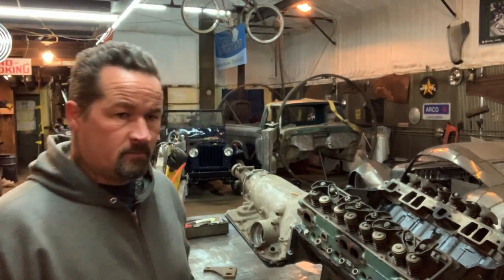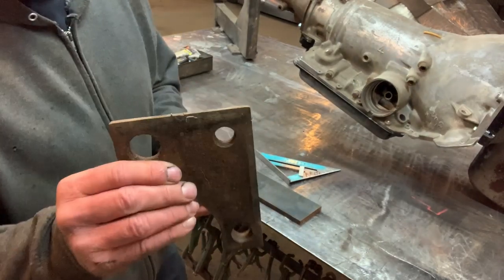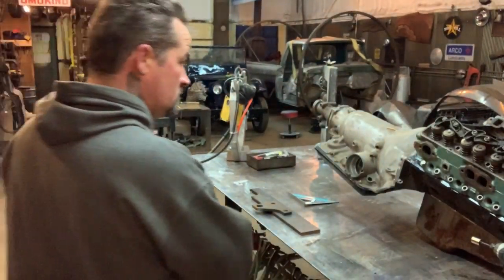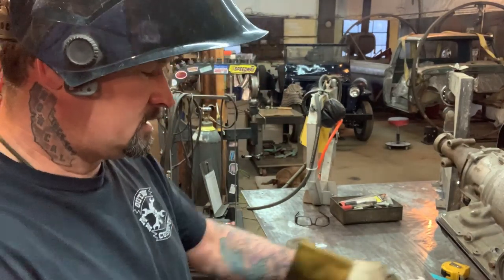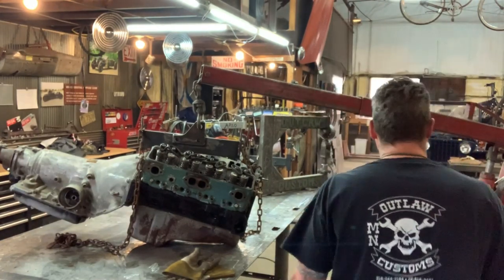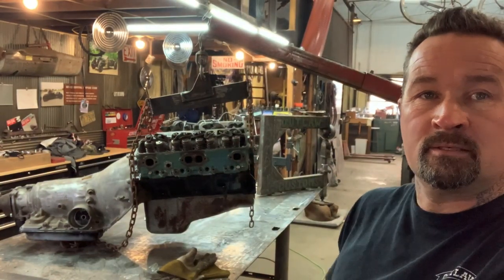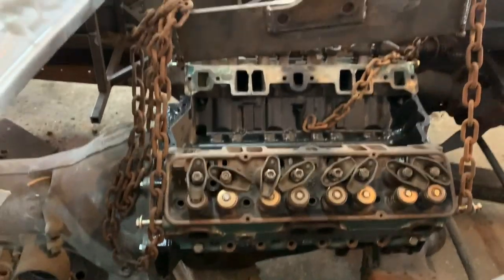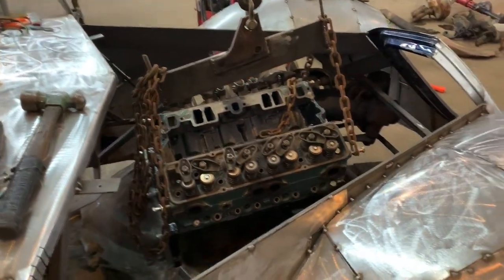Auto repair: Building a engine hoist jib, cherry picker mod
Having trouble getting the engine and transmission to go back in your car? Transmission floating all over at the end of the cherry picker?
FOREVER. forever. I have been telling Arco that we need to have something that levers and levels the transmissions while we put the engine and transmissions in cars and trucks. SO you all can thank me later!! HAHAHA!!